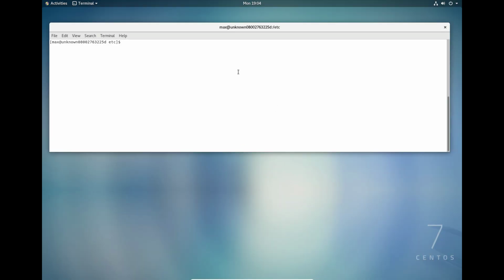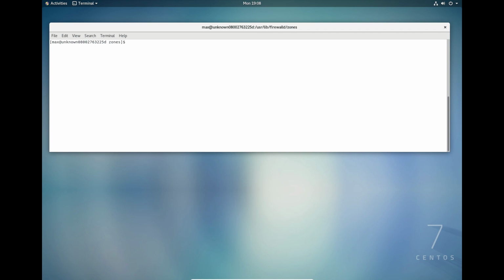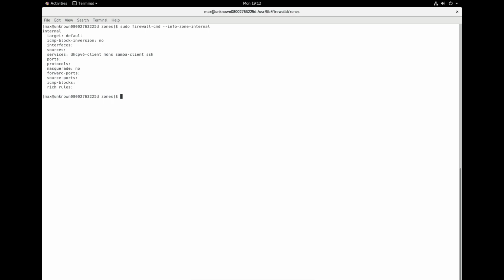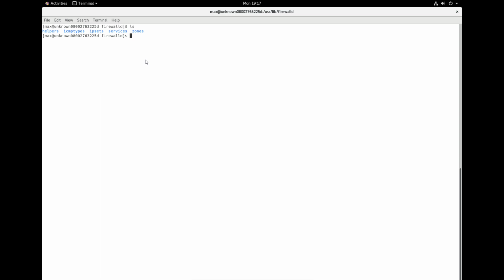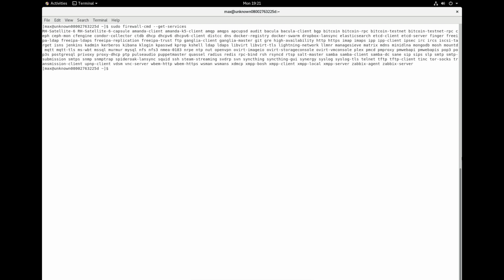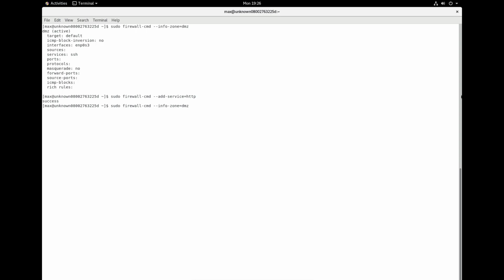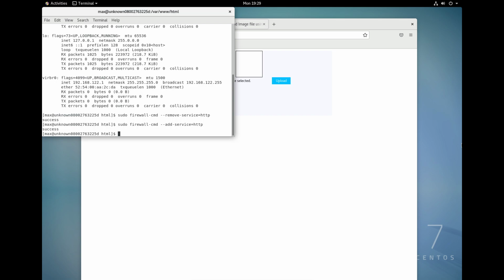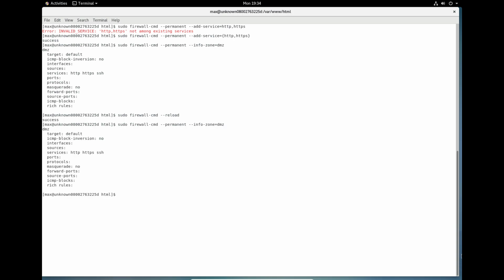Linux CentOS7 firewall-cmd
This video is about simple basic firewall commands using firewall-cmd. Enjoy!